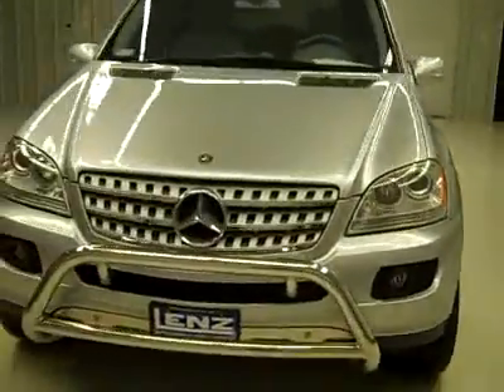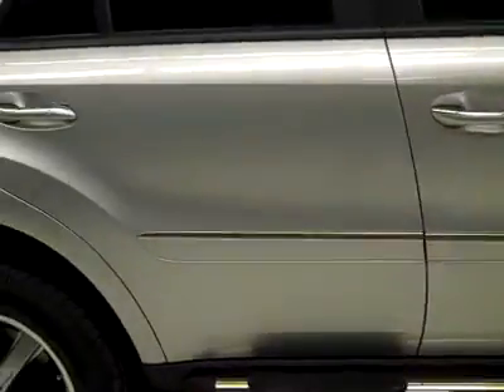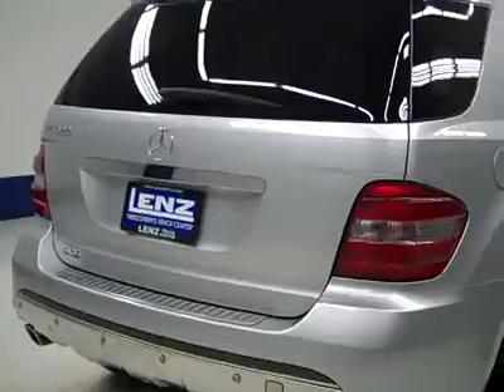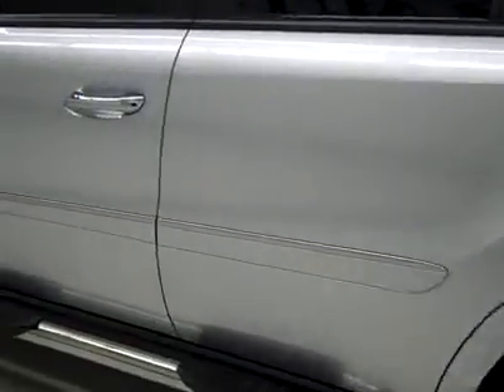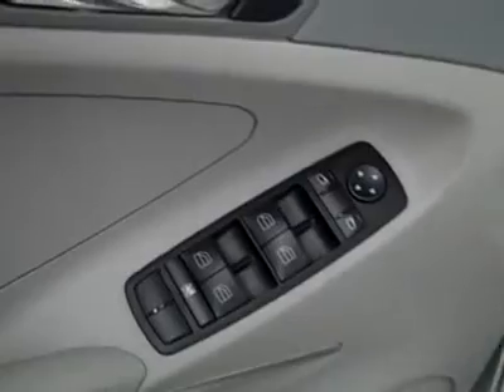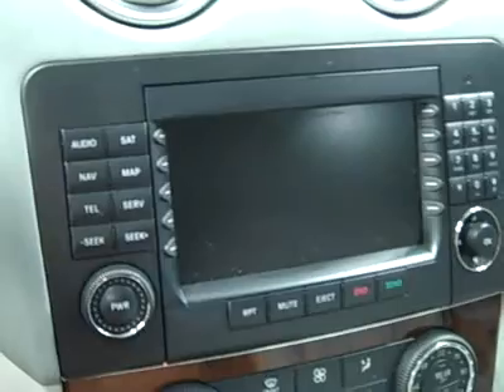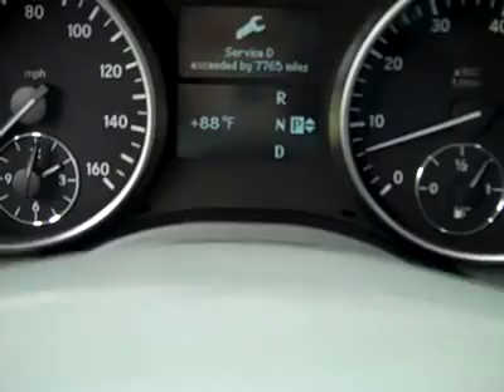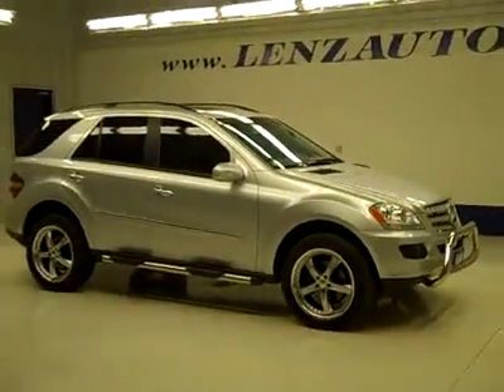2006 Mercedes-Benz ML500 5.0L-4MATIC-SUNROOF-2ND BENCH-20 INCH RIMS-6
2006 MERCEDES-BENZ ML500 Fond Du Lac, WI
Stock

536 S. Seymour St.

WATCH A FULL VIDEO OF THIS MERCEDES P2223! 5.0 LITER V8 ENGINE, 4MATIC ALL WHEEL DRIVE 4X4 FOUR WHEEL DRIVE, AUTOMATIC TRANSMISSION, DUAL POWER HEATED SEATS, GRAY LEATHER SEATS BUCKETS, 2ND ROW BENCH SEATING, POWER MOONROOF SUNROOF, ESP ELECTRONIC STABILITY PROGRAM, DUAL EXHAUST, OFFROAD MODE, DOWNHILL SPEED RUGULATION SYSTEM, POWER MIRRORS WITH BUILT IN DIRECTIONAL SIGNALS, FACTORY STAINLESS STEEL STEPBARS, GOODYEAR EAGLE GTII P275/45 R20 TIRES, 20 FACTORY CHROMED ALLOY RIMS, FOUR WHEEL DISC BRAKES, KEYLESS ENTRY, 6 DISC IN-DASH CD CHANGER CD PLAYER, HARMAN/KARDON SOUND SYSTEM, MANUAL RAISE REAR GATE, SIDE AIRBAGS CURTAIN AIR BAGS, MULTI-FUNCTION STEERING WHEEL, DRIVER INFORMATION CENTER, REAR AIR CONTROLS, HOMELINK SYSTEM WITH THREE PROGRAMMABLE LIGHTING,SECURITY,GARAGE BUTTONS, DUAL CLIMATE CONTROL, REAR WINDOW DEFROSTER, COMPASS/TEMPERATURE/MILEAGE DISPLAY, FOG LIGHTS, TINTED WINDOWS, FACTORY FLOORMATS, WOODGRAIN DASH AND DOOR TRIM, STAINLESS STEEL GRILL GUARD, AIR, CRUISE CONTROL, TILT, POWER LOCKS, POWER WINDOWS, THIS ML500 IS ELIGIBLE FOR A 100,000 MILE PARTS AND SERVICE AGREEMENT! NON SMOKER! VERY VERY CLEAN INSIDE AND OUT! RUNS AND DRIVES EXCELLENT! THIS IS ONE OF THE SHARPEST 2006 MERCEDES BENZ ML 500 CROSSOVER VEHICLES WE HAVE EVER HAD ON OUR LOT! MAKE YOUR MOVE BEFORE THIS SUPER CLEAN 4WD WITH SUN ROOF MOON ROOF IS GONE! 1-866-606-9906. VIEW OUR COMPLETE INVENTORY OF AROUND 500 VEHICLES . ***If you are looking for financing Lenz Truck Center can help!  We have on the spot financing! Bad Credit or Good we will work with your 17 banks to get you approved and for a great rate! If you live far away or close to us we make it our promise to make sure you are a happy customer before, during, and after the sale! Lenz Truck Center has been in business and family owned for 25 years! With a new generation taking over we plan on making this the place you and your children buy their next vehicle! Lenz Truck Center is the country's fastest growing dealership!  Lenz Truck Center has grown from about a 40 vehicle inventory in 1999 to over 400 today!  Our selection is unmatched in the industry with more high quality used diesel trucks than anyone in the Midwest. All here in Fond du Lac, Wi!  All of our vehicles are Lenz Certified and ready to be delivered!  All prices are plus any applicable state taxes and service fees.  We will do our best to keep all information current and accurate, however the dealership should be contacted for final pricing and availability.